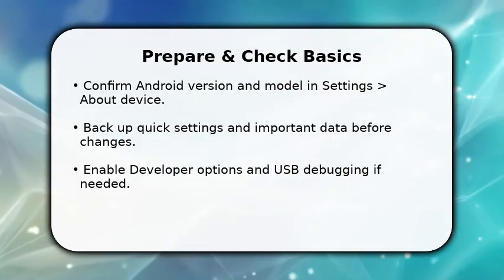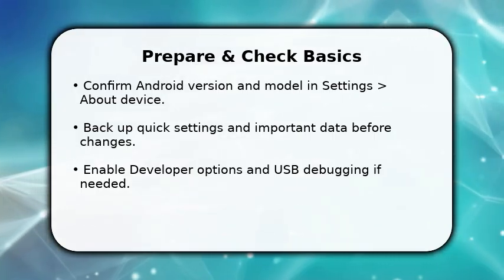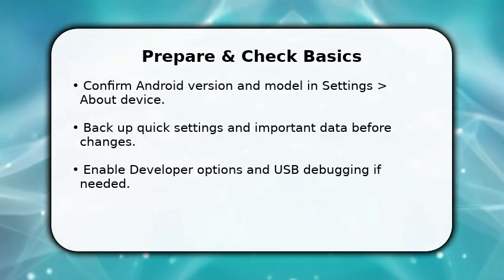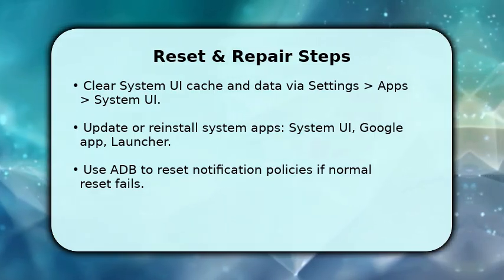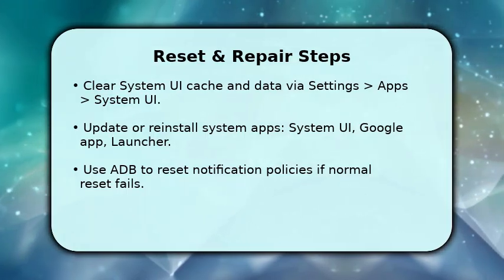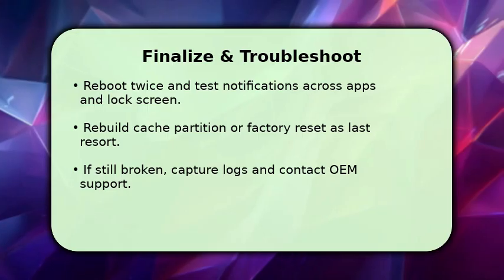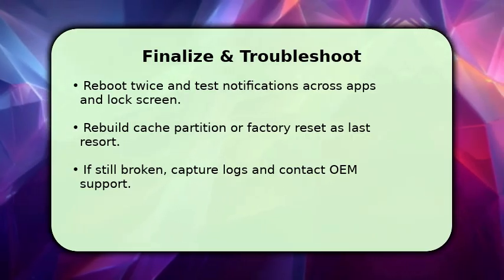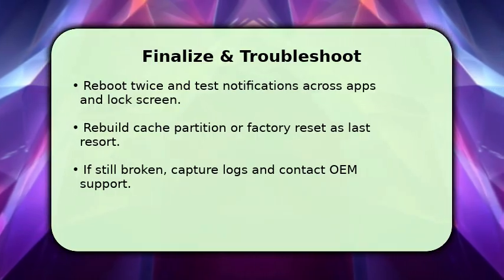How to Fix the Notification Bar on Android - Full Guide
How to Fix the Notification Bar on Android - Full Guide | 🔒 Surfshark VPN Deal — Stay private and secure. $1.99/mo + 3 Months Free ▸

Discover the essential steps to troubleshoot and fix issues related to Android' extraneous notification bar. This comprehensive guide covers common problems, fixes ranging from simple adjustments to more complex solutions involving settings tweaks or third-party apps.

Android, notification bar, fix notifications, troubleshoot mobile phone, adjust Android display, third-party notification app, extraneous bars on phones, how to fix android issues, customize your home screen